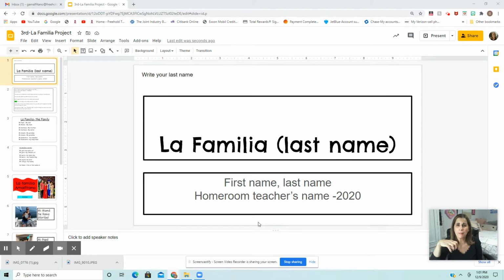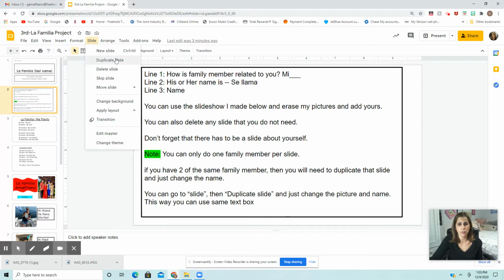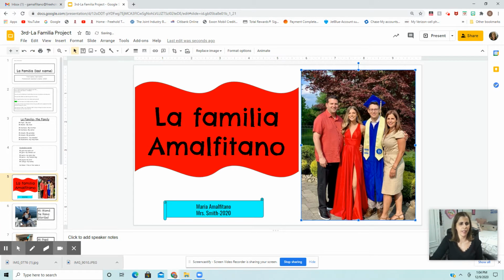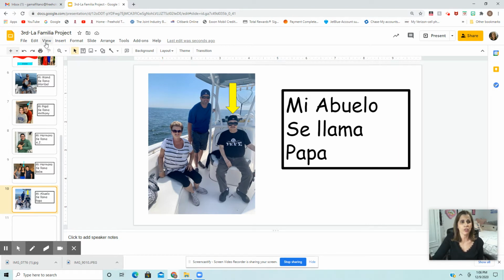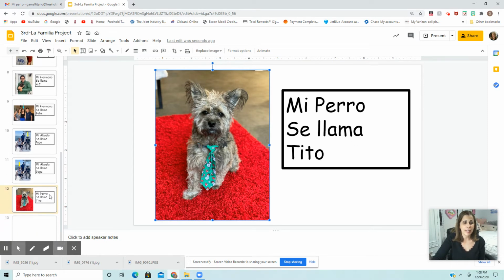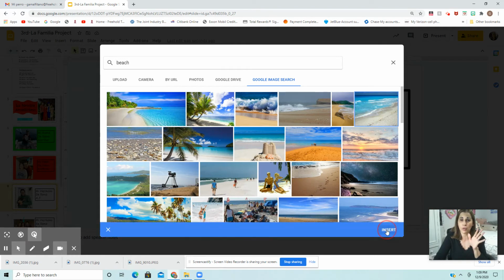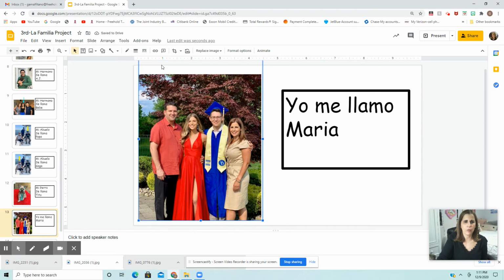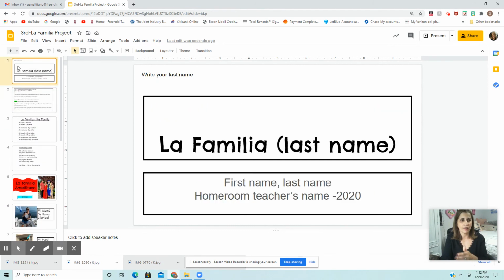Mi Familia Slideshow Project-2020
How to make a slide show of your family in Spanish